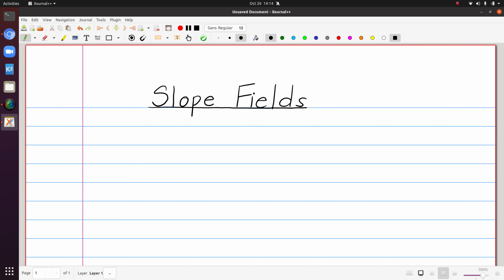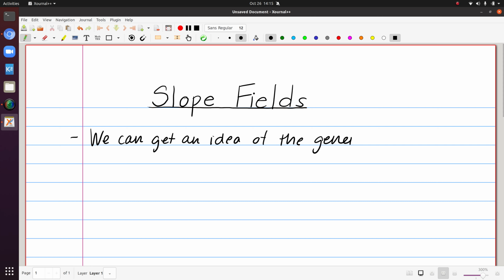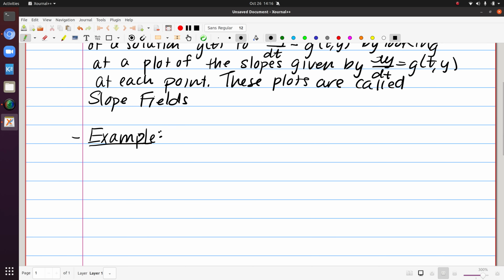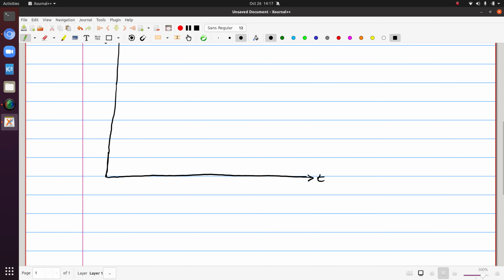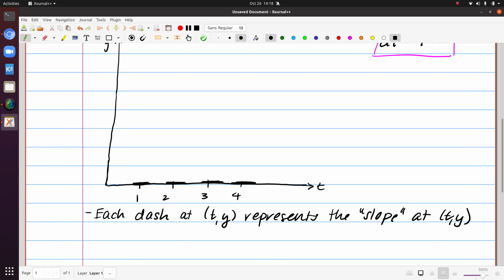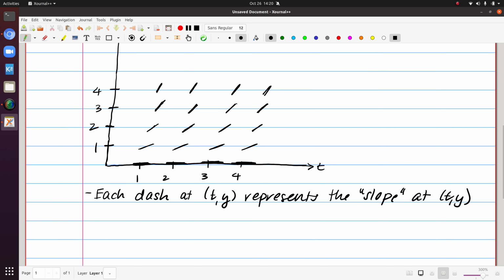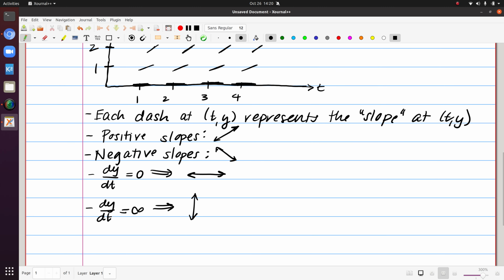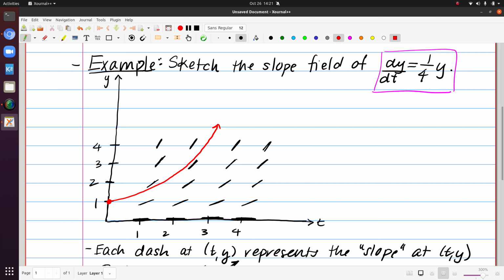Euler's Method & Slope Fields Video 3 - Slope Fields